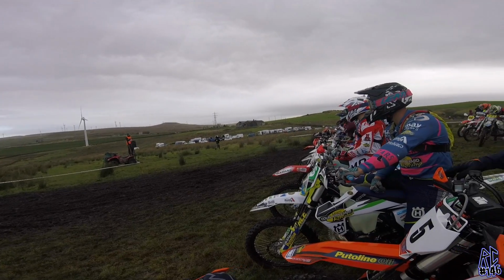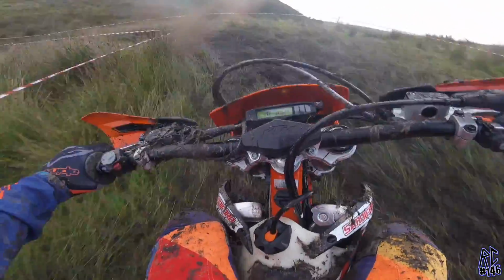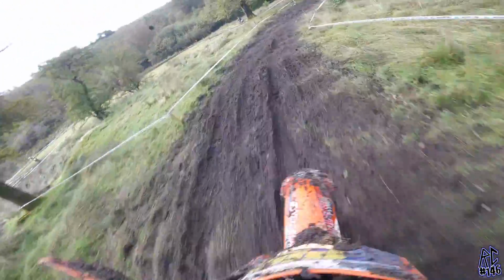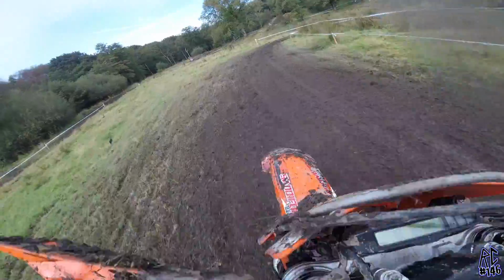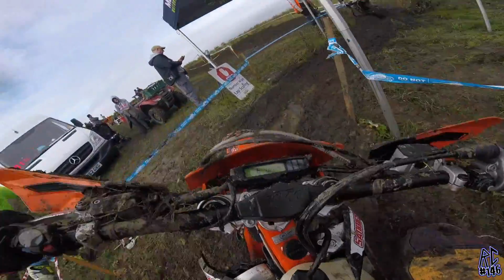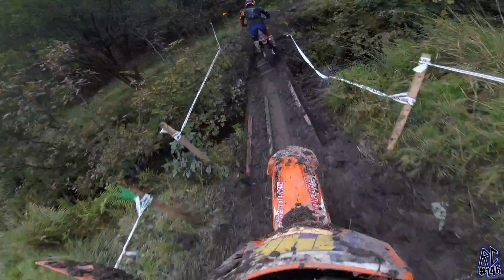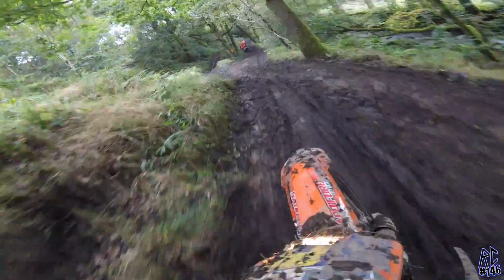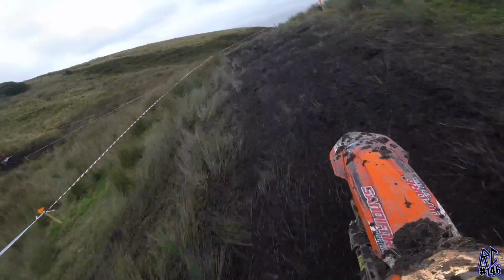LEE DELL RAW ENDURO | Round 7 - Found my weak point!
This weekend we went to Lee Dell with RAW Enduro events. This was Round 7 of the Rock Oil series and with heavy rain over night it was a muddy one! I found the track so hard to get traction but I learnt a lot and will definitely get more practice on this type of terrain.

Deep bogs, Nasty tree roots, Slippy grass and a big lesson leant!

Link below to the RAW Enduro website if your interested in trying this kind of thing:

RAW Enduro also run extreme hard enduro races & faster flowing enduros throughout the year.

Watch the video to see how we got on and keep an eye on my channel for more videos coming soon..